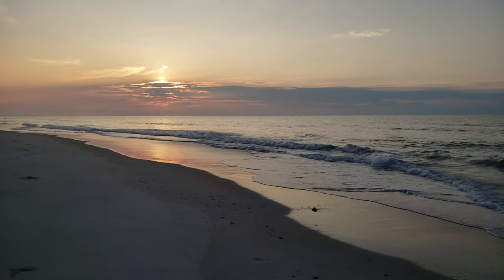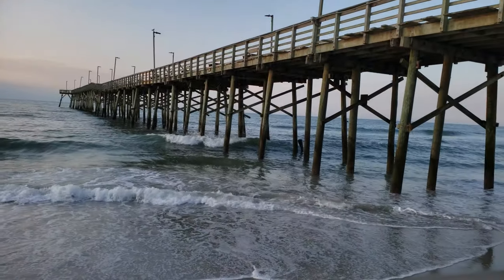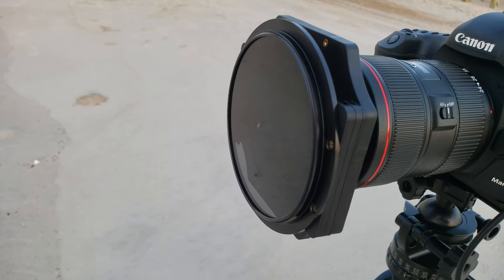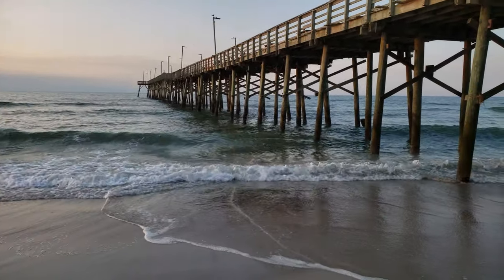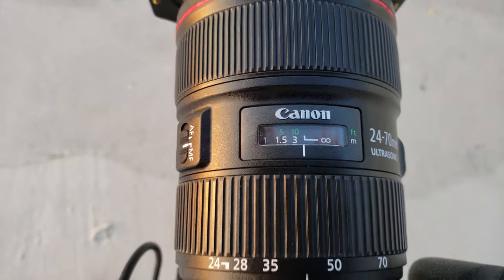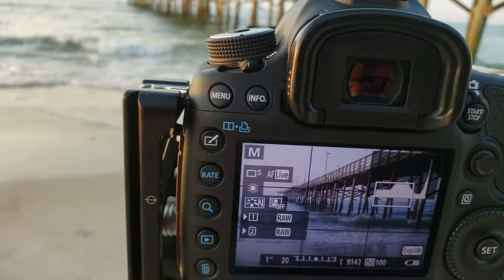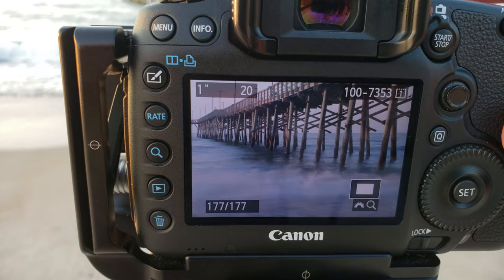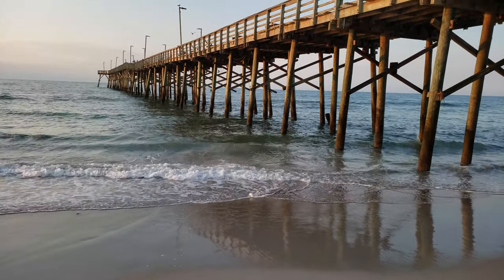Almost Sunrise at the Jolly Roger Pier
Making use of a lackluster sky by using the warm sunlight and a little wave drama.  Using the Singh-Ray Color Combo Polarizer for this.   Save 10% on the filters you want with the code KISER10!